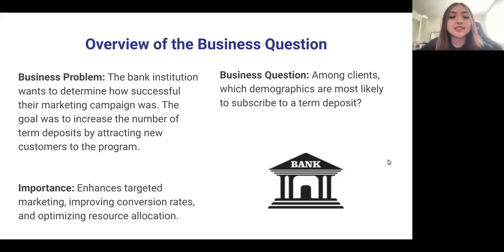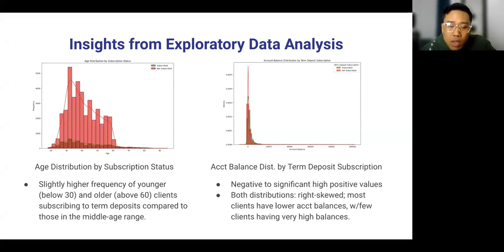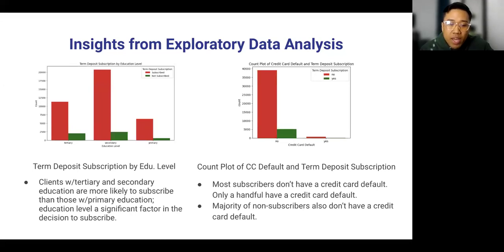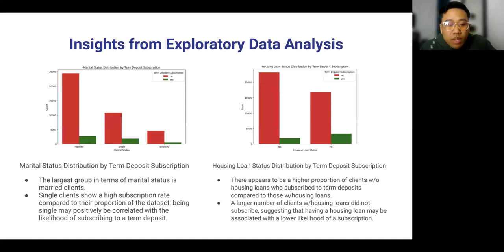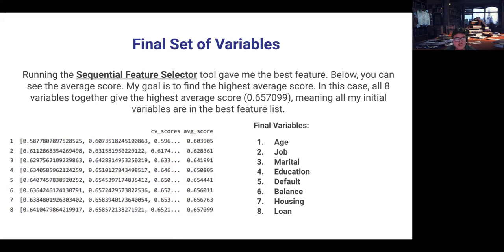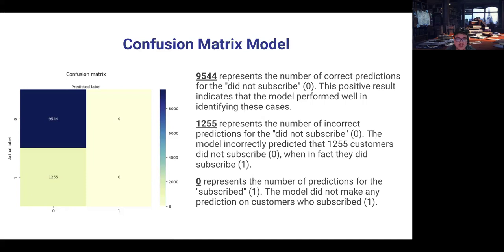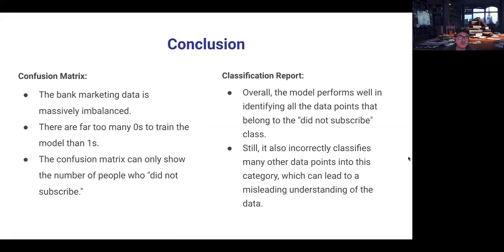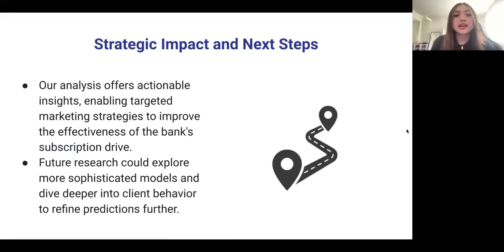Predicting Term Deposits: An Analytical Approach